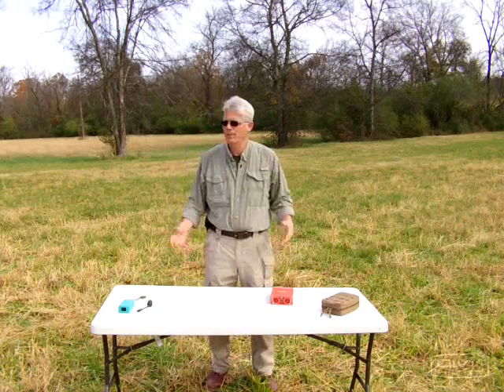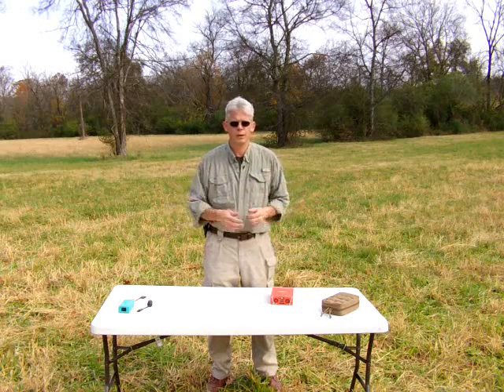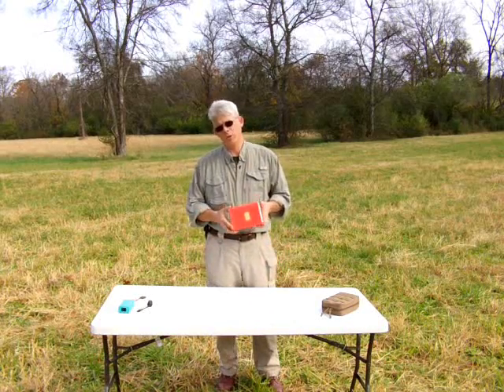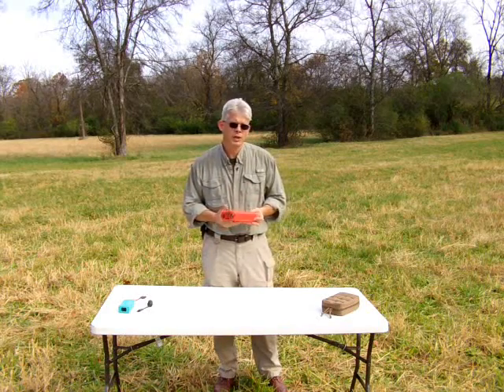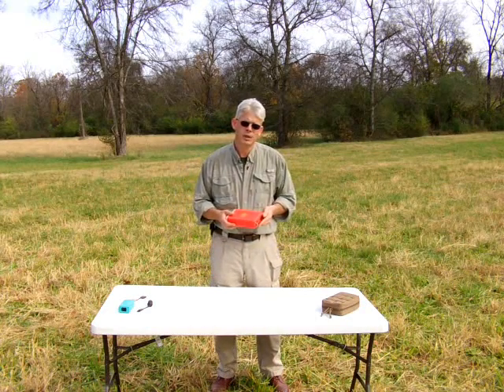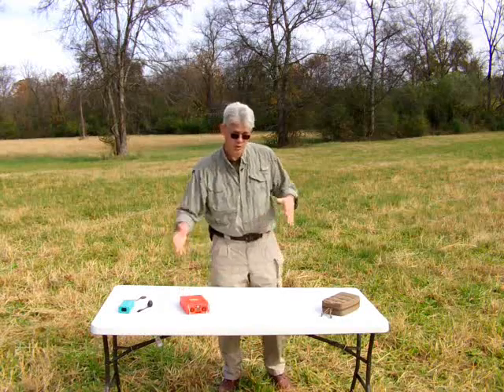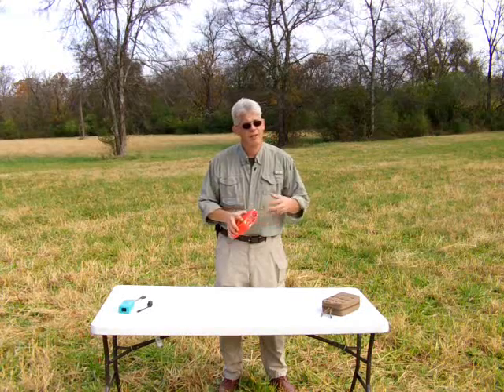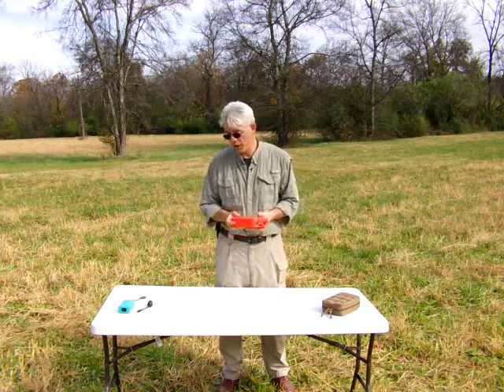1 The ReVolt-Waterproof Battery, Charge Electronic Devices, power 12 volt & USB. Buy peace of mind!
Go to PortableUniversalPower.com for more info -- This video introduces the ReVolt, a waterproof, crush proof battery that can charge all of your electronic devices, or power common 12 volt and USB equipment.  Camping, hunting, road trips, search and rescue, disaster response, power outages, etc.  Check out the end of part 3 to see the ReVolt get thrown about 100 feet and then run a hedgeclipper... no, really.